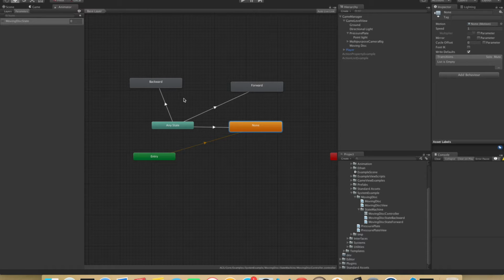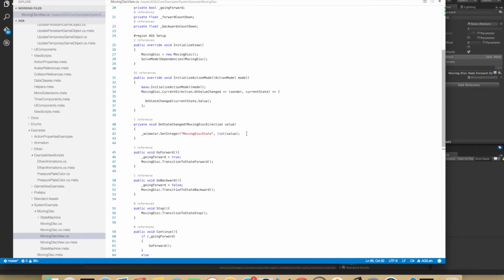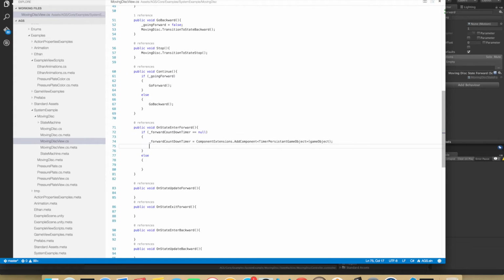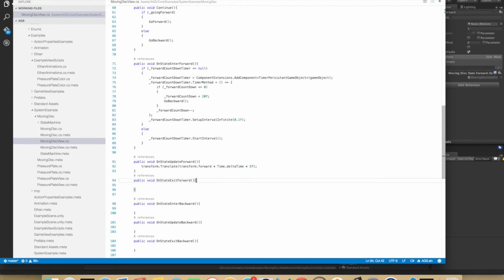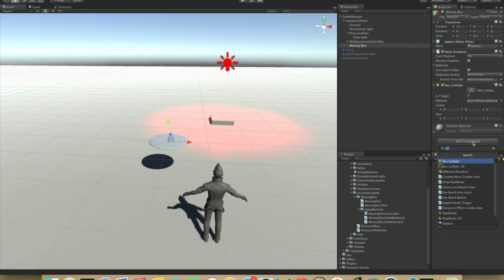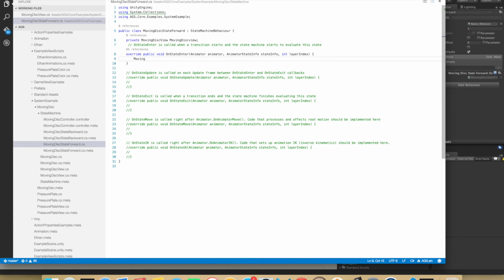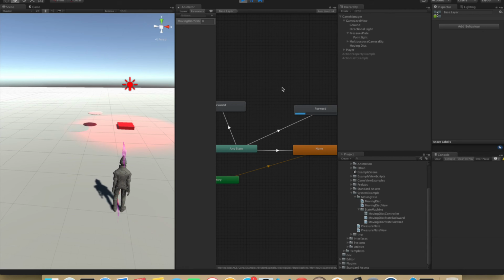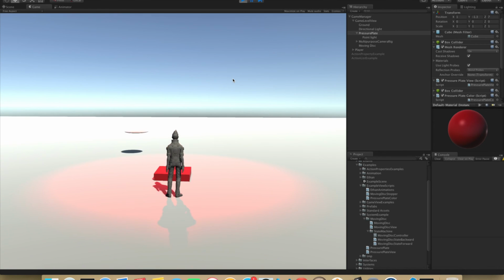AGS for Unity Tutorial 6 - State machine system Part 2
In the second video of the AGS state machine video we finish the view, the state machine behaviors and also create a ViewScript for stopping the moving disc when a player is triggering the pressure plate.